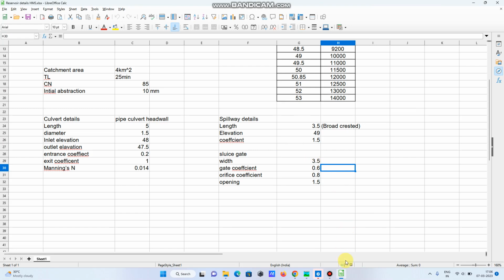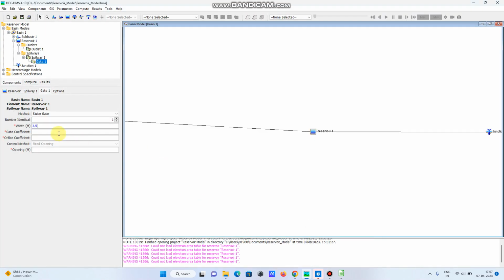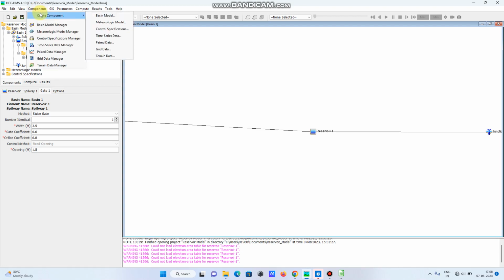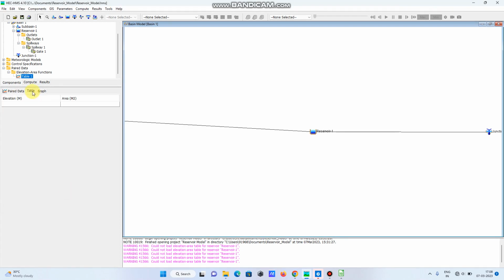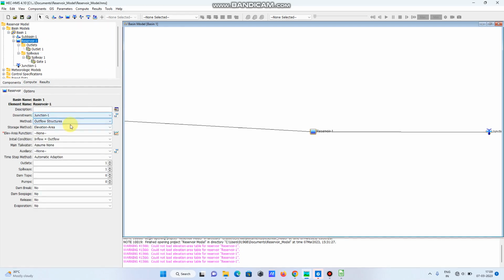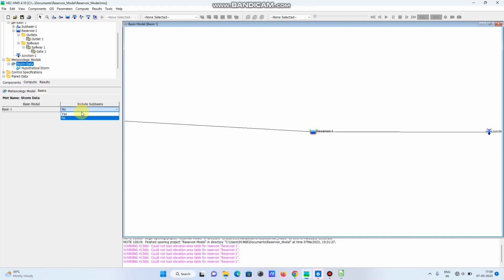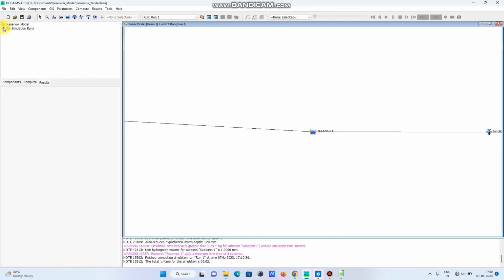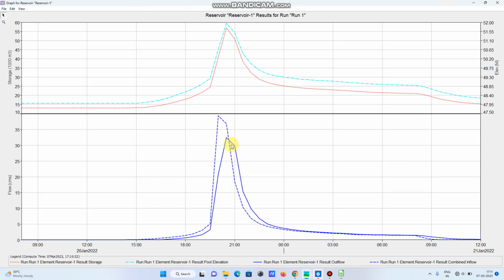HEC HMS-Reservoir Model with Overflow structure for SCS Storm Part-3